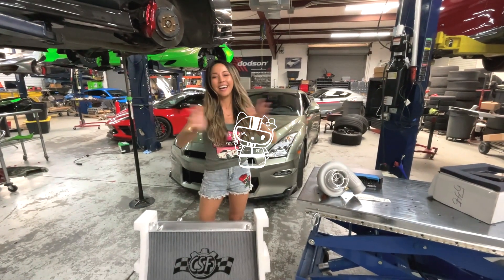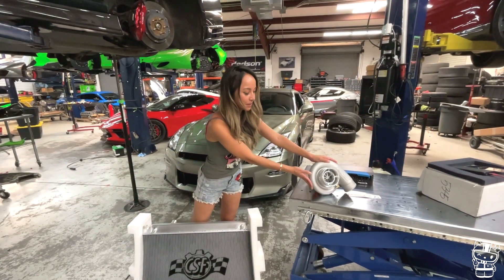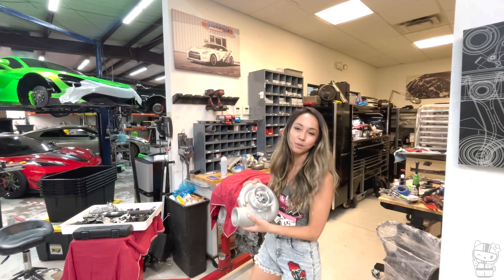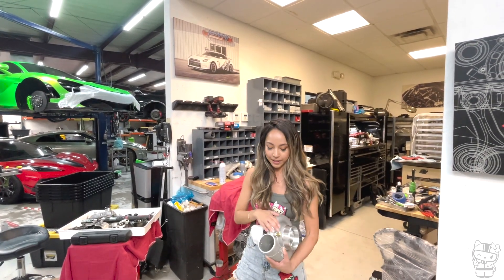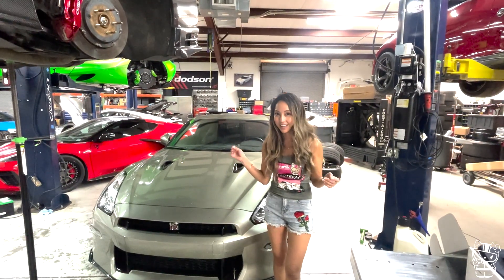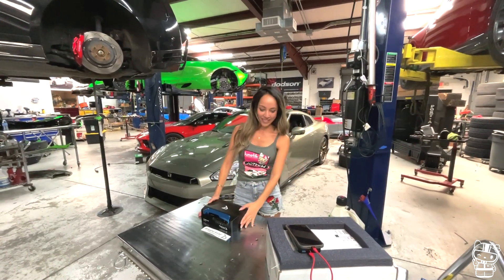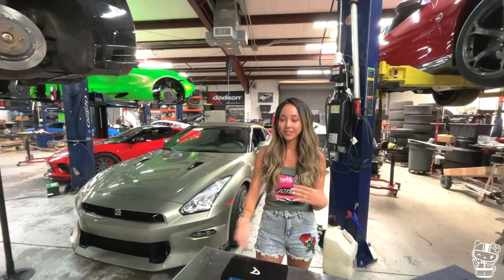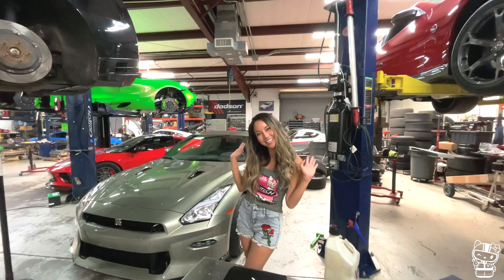Early Christmas for Lunatik GTR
Christmas came early for my Lunatik GTR. Check out my upgraded parts and a beautiful rare T spec GTR!!!